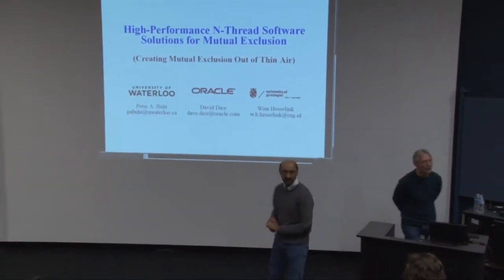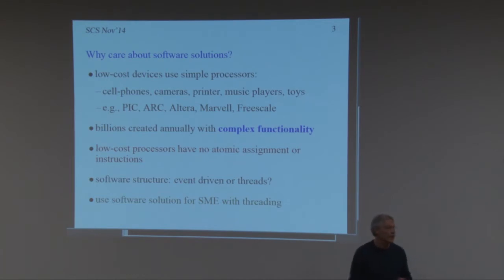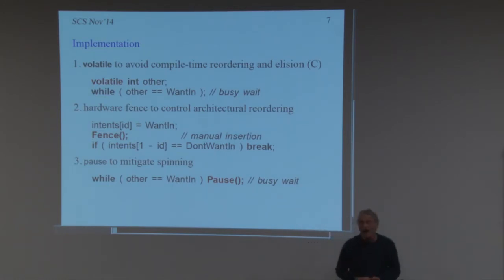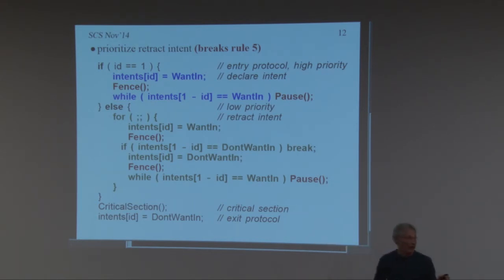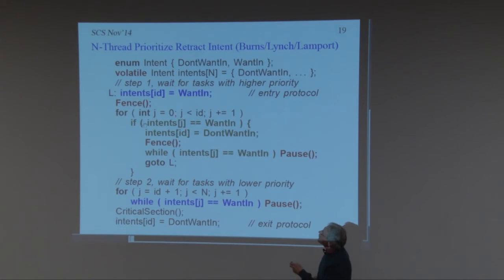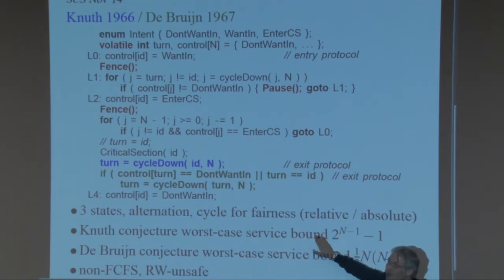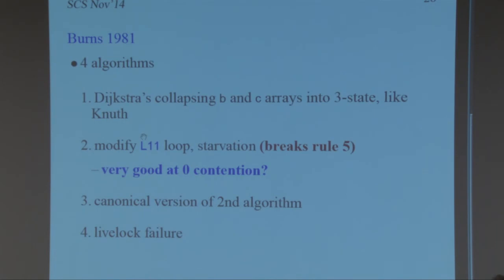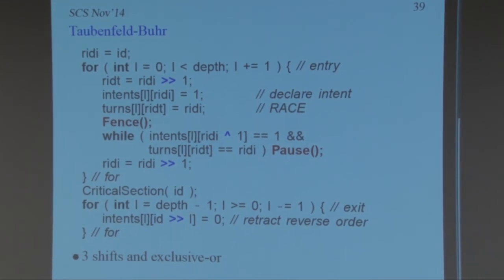SCS Colloquium Series Professor Peter Buhr November 19, 2014